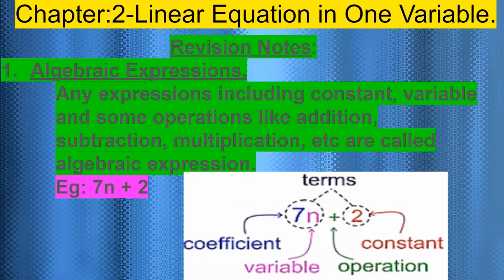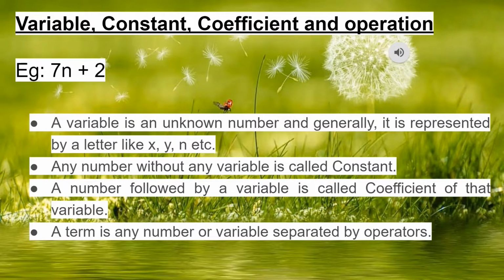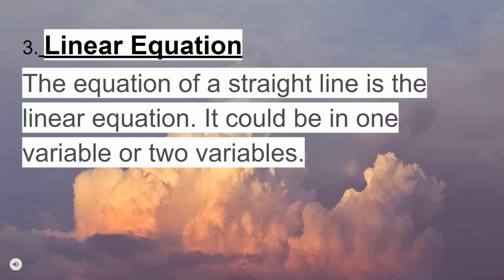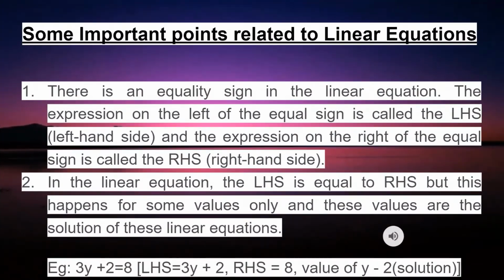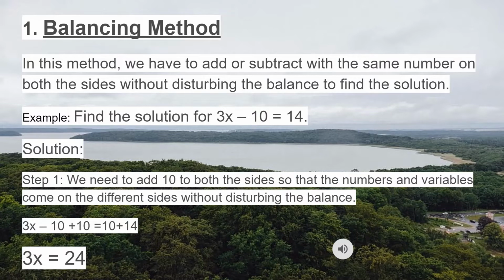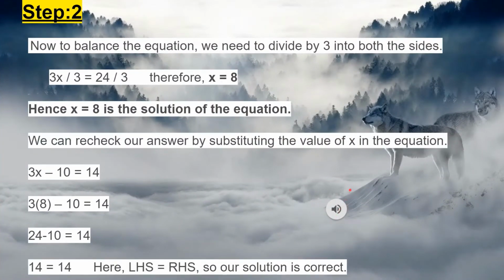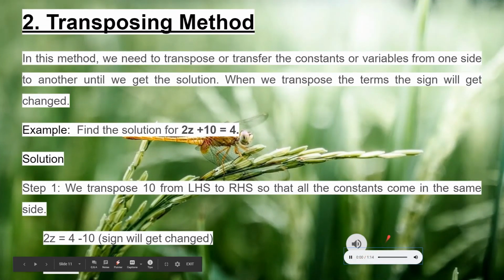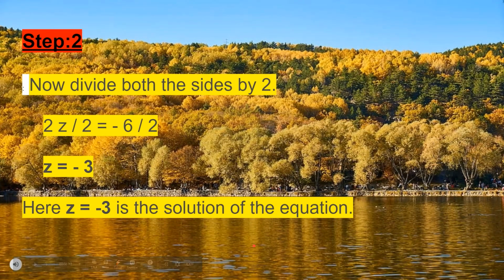CHAPTER-2 LINEAR EQUATION IN ONE VARIABLE (Class VIII) NCERT - PART 1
Part one of the maths Lectures on Linear Equation in 1 Variable.

Central Board of Secondary Education.

2. DEFINITION
          I) ALGEBRAIC EXPRESSION
          II) VARIABLE, CONSTANT, COEFFICIENT, TERMS, OPERATION
          III) EQUATION
          IV) LINEAR EQUATION
          V) LINEAR EQUATION IN ONE VARIABLE
3. METHODS OF SOLVING LINEAR EQUATION
          I) BALANCING METHOD
          II) TRANSPOSING METHOD